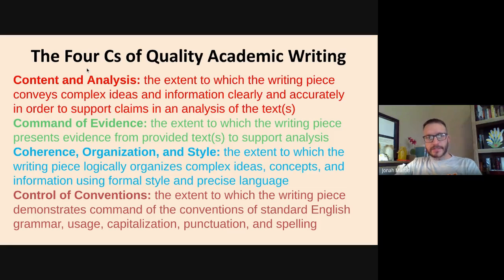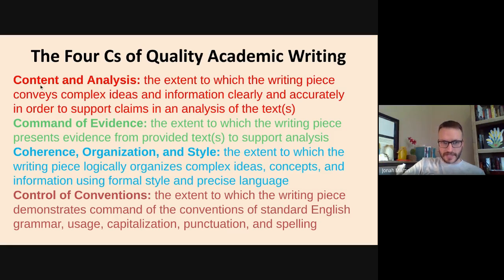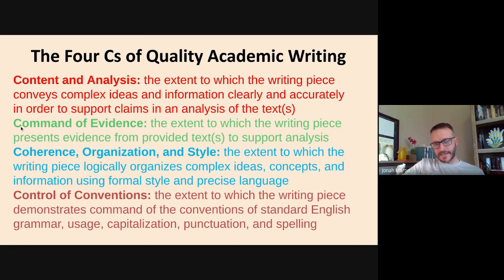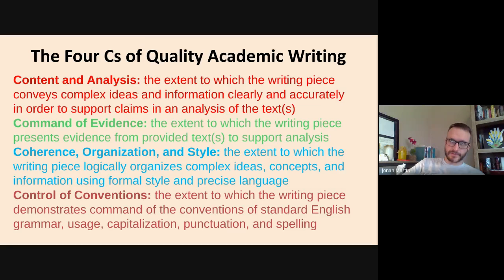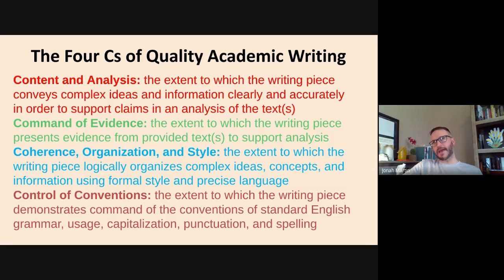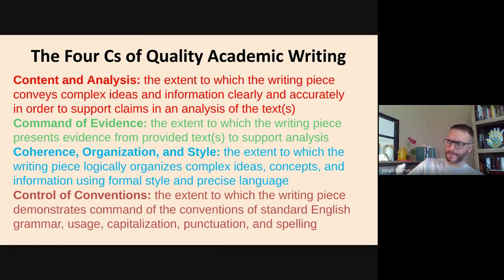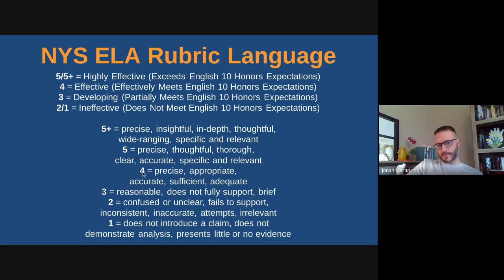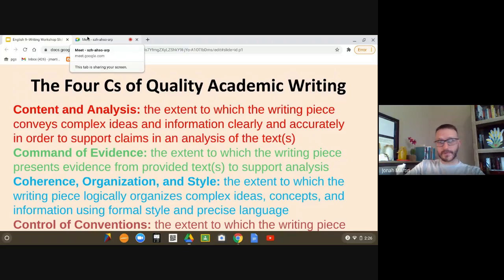Writing Workshop--Feedback Analysis Video #1